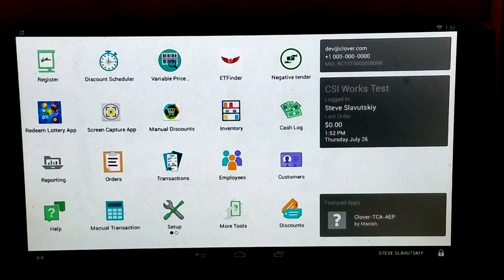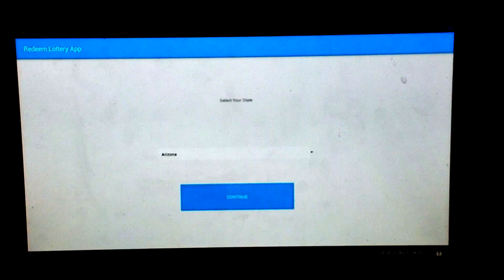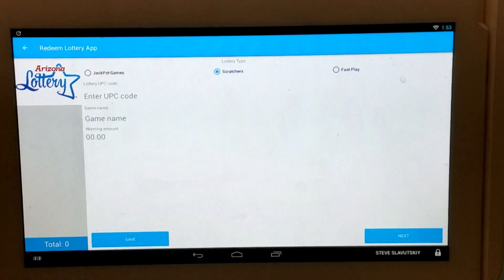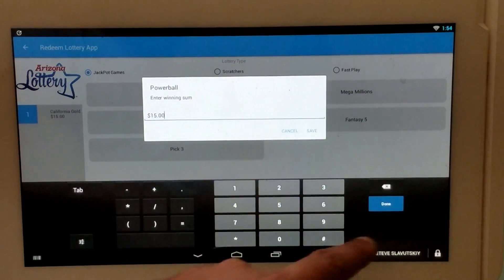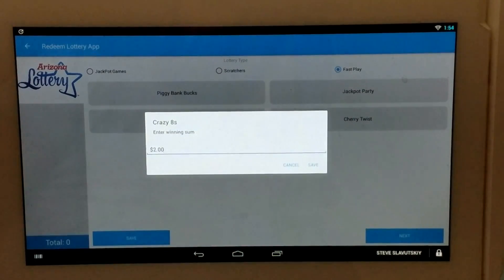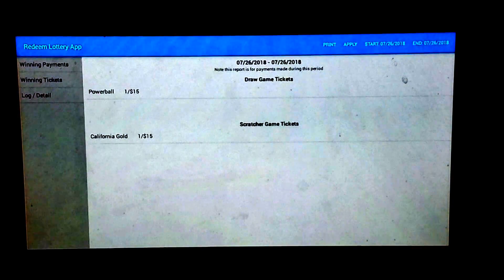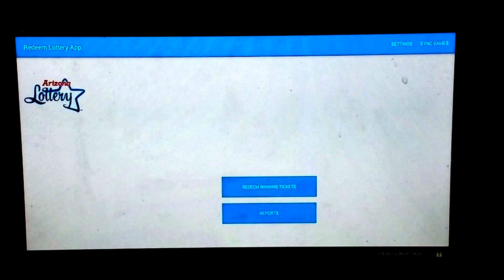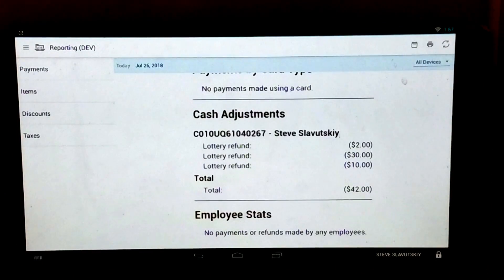Redeem Lottery App For Clover POS 2018 Release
Redeem Lottery App works on Clover Station, Clover Mini.

Keep track of your winning lottery payouts and more

This app is designed to help store operators keep track of cash outs in Clover POS system. Keeping track of payouts in POS will enable store owners to reconcile and keep track of their finances with the state lottery.